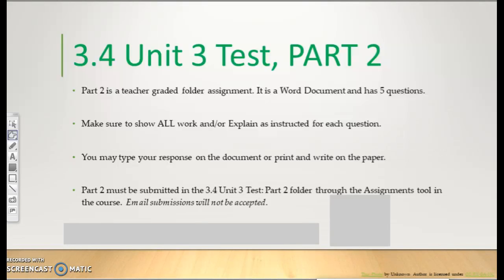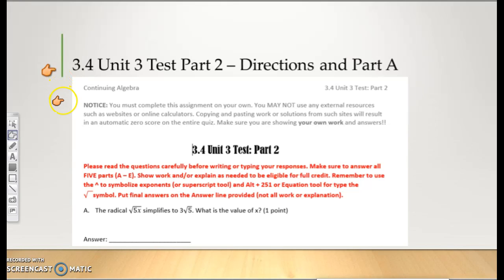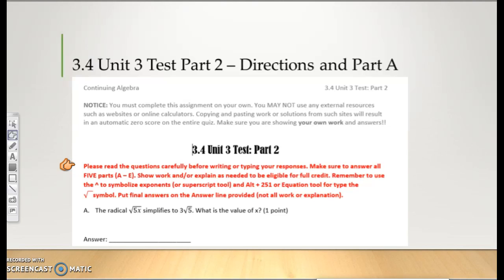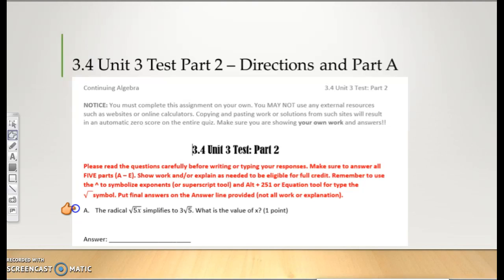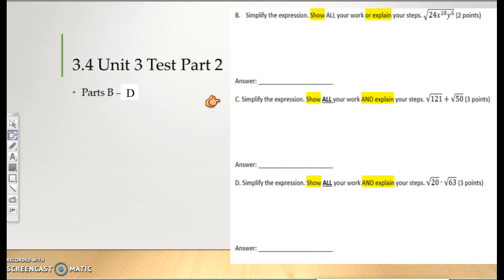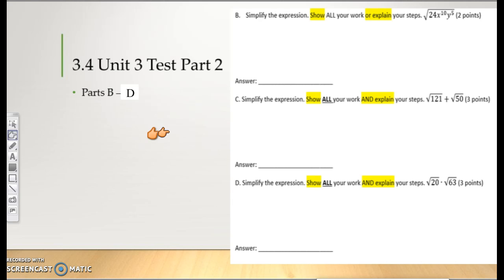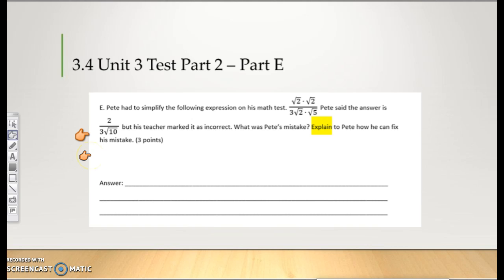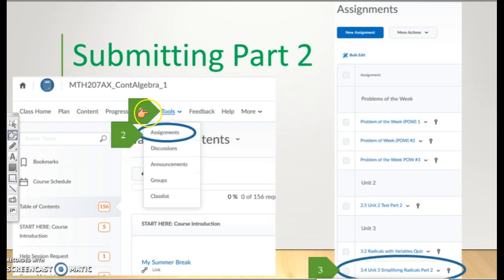3.4 Unit 3 Test, Part 2